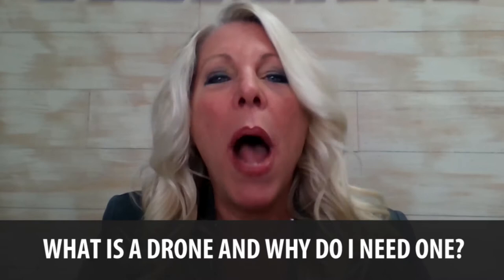Southwest Florida Real Estate Agent - How Drone Photography Can Capture Your Home’s Best Features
Every homeowner needs professional photography when they list their property for sale, but a photographer with a camera can only capture so many angles. Drone photography, on the other hand, can show off your home like you never thought possible. If you have unique property, lots of land, or a prime location, drone photography is a fantastic way to showcase your home.

Susan Heller | The Susan Heller Team
RE/MAX Action
Offices on: 5th Avenue - Vineyards - Mercato - Bonita Springs/Estero - Gulf Shore Boulevard - Naples
Proudly Serving Southwest Florida